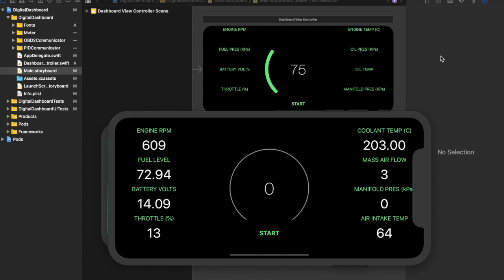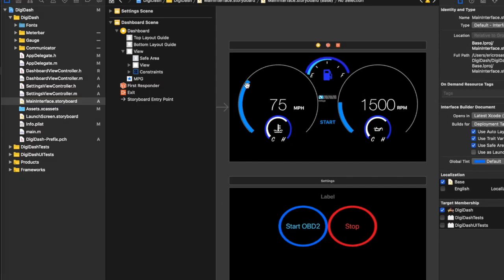Automotive Digital Dashboard Source Code (iOS/Swift 5)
OBD2 Scan tools to use:
1) Foseal (Elm327-WiFi):
2) Kobra (Elm327-WiFi):